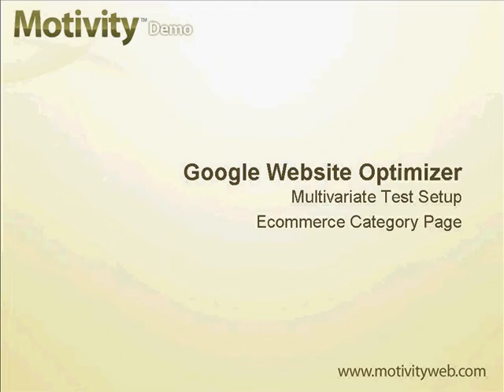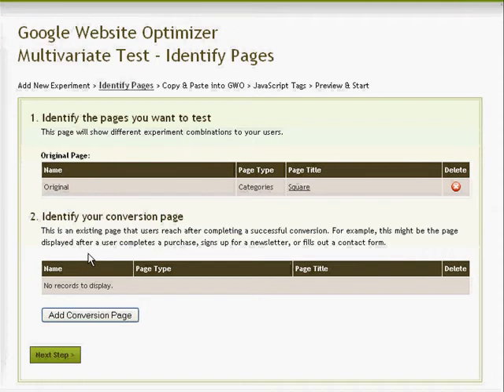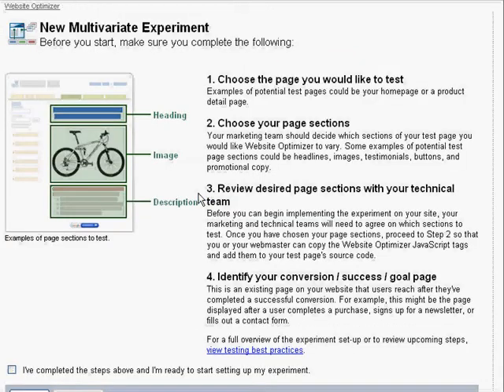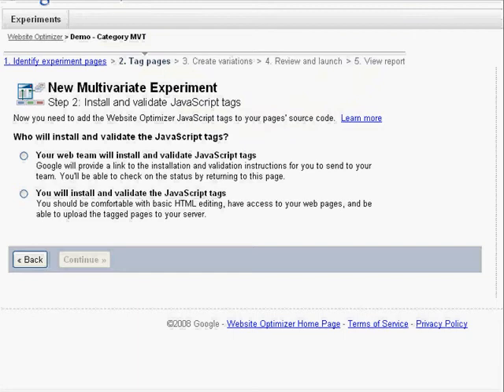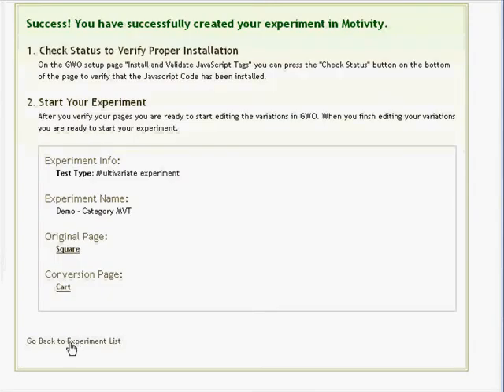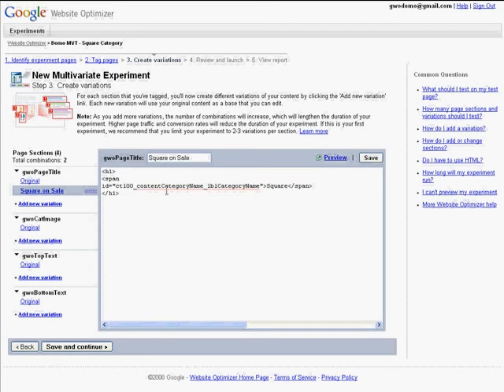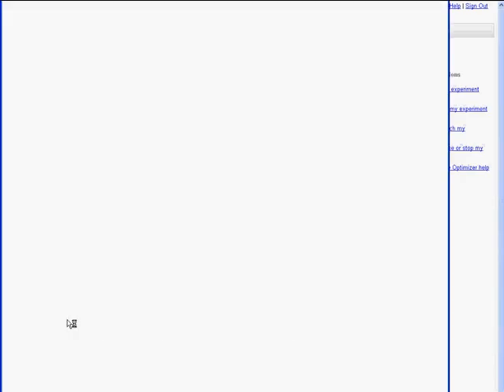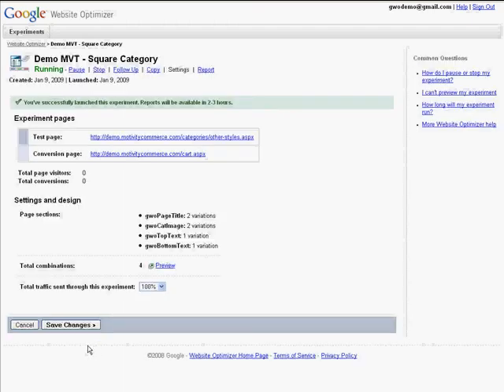Google Website Optimizer - Motivity Integration - Category Multivariate Tutorial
- This tutorial goes through the steps of creating a multivariate experiment on an ecommerce category page using the Google Website Optimizer module in Motivity.